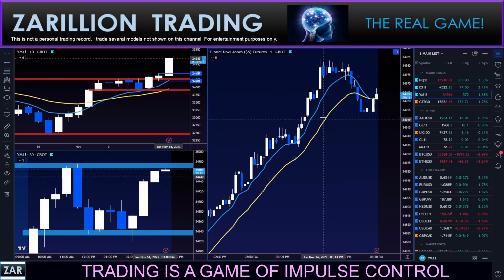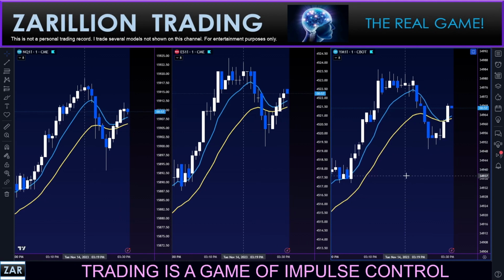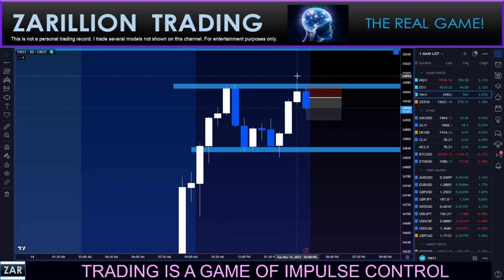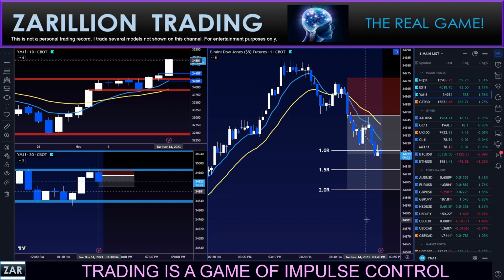NAILED DOW SHORT ON HUGE UP DAY! - ZONE REVERSAL!